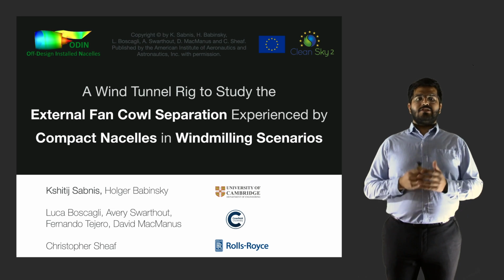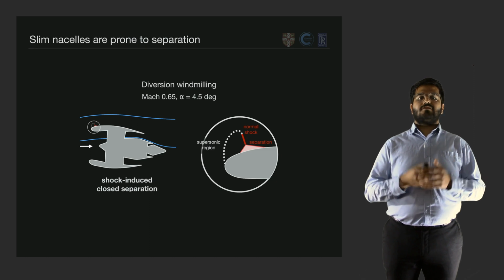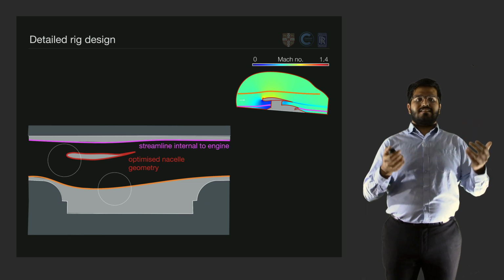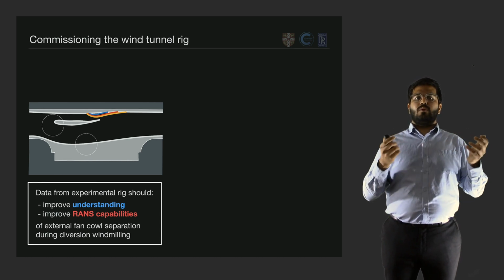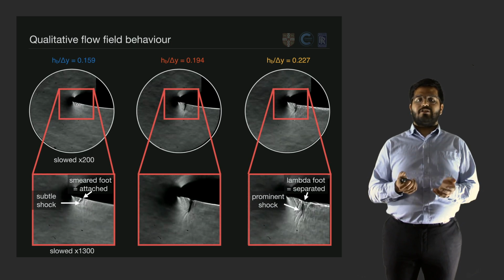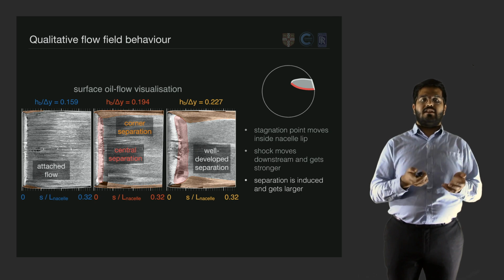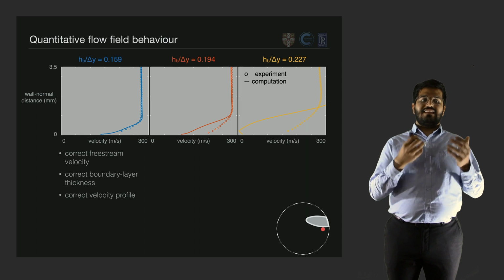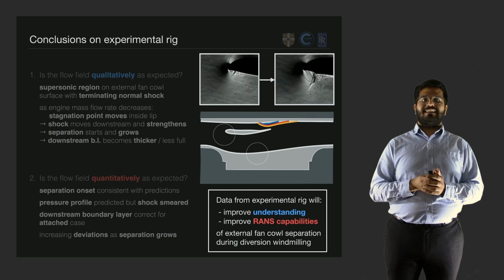A Wind Tunnel Rig to Study the External Fan Cowl Separation on Compact Nacelles - Windmilling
Video of the presentation of 'A Wind Tunnel Rig to Study the External Fan Cowl Separation Experienced by Compact Nacelles in Windmilling Scenarios' from Scitech 23, presented by K. Sabnis, University of Cambridge. As part of the ODIN project, under the Clean Sky 2 programme of research.